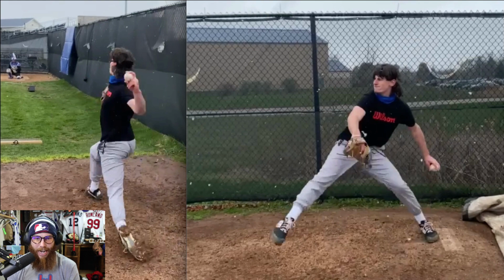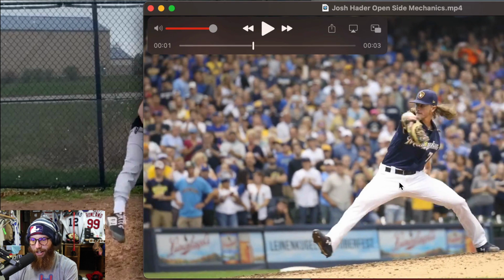Efficient Hip Rotation Mechanics = Authentic Acceleration Feat Josh Hader | MECHANICAL ANALYSIS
Mechanical Analysis Client showcases a limited amount of acceleration due to inefficient Hip Rotation Mechanics during his PitchingMechanics - Josh Hader Comparison.